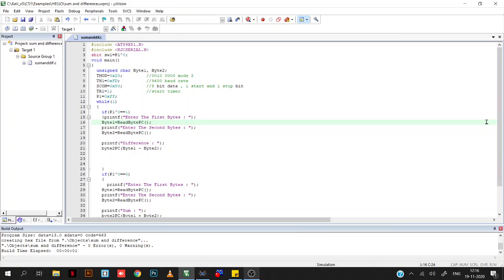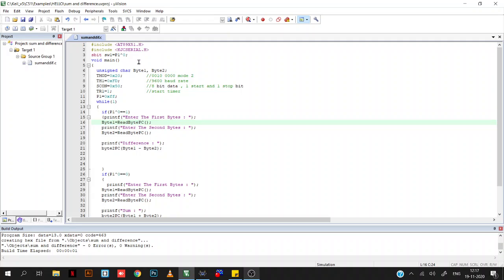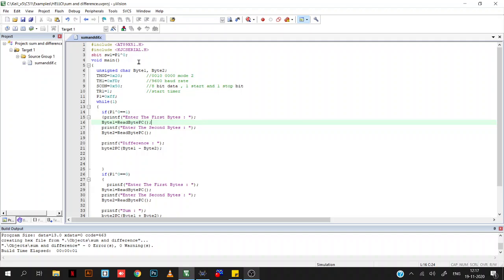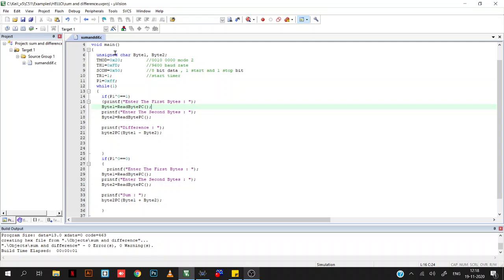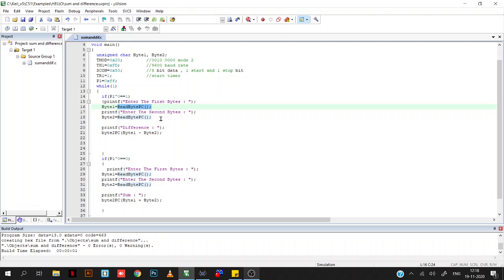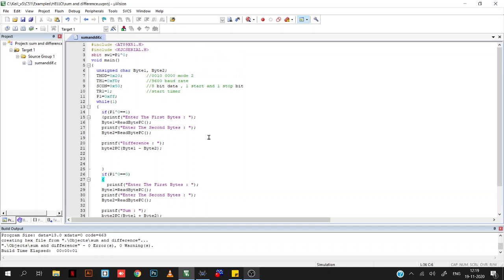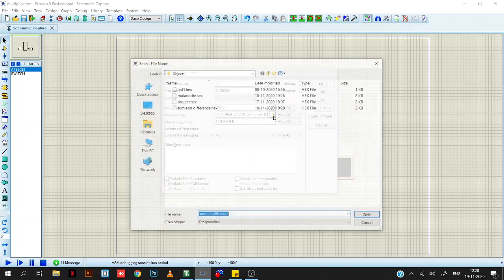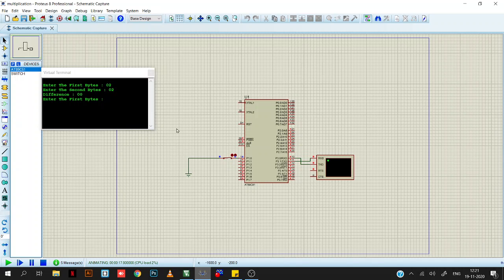program to find the sum and difference using switch in keil and proteus software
In this video I have explained the program to find the sum and difference of two 8 bit numbers using switch.
When the switch is on or off it'll perform a particular operation i.e addition or subtraction respectively.